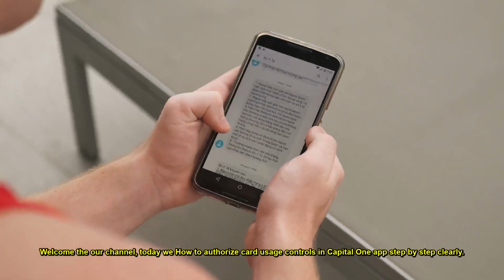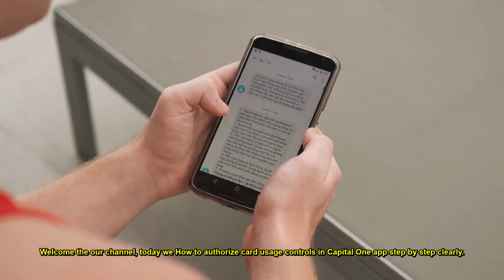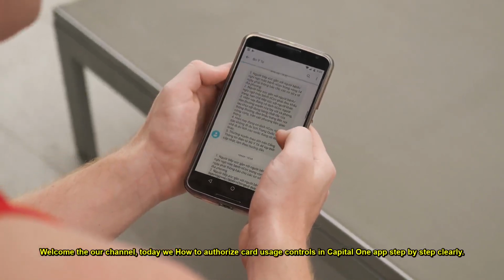How to authorize card usage controls in Capital One app - Step By Step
Unlock the full potential of your Capital One app with our easy-to-follow guide on authorizing card usage controls! In this step-by-step tutorial, we'll walk you through the process of managing your card settings, ensuring your financial security and peace of mind. Whether you want to set spending limits, enable notifications, or restrict usage, this video covers it all. Don't miss out on maximizing your banking experience!